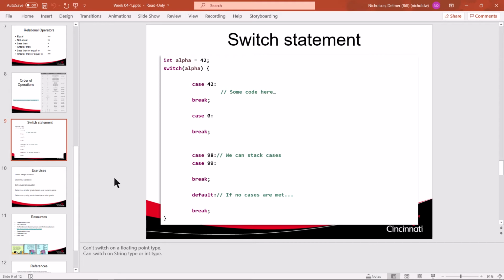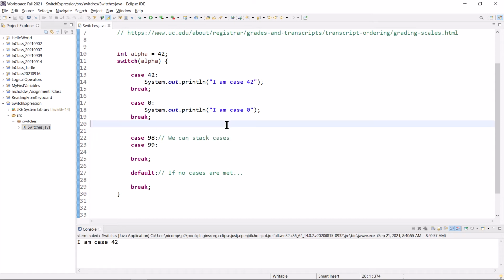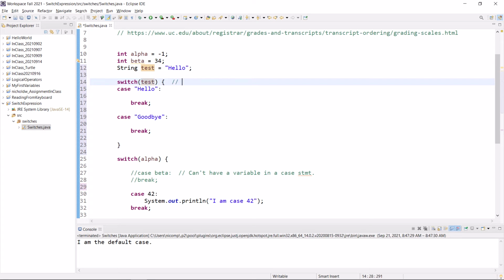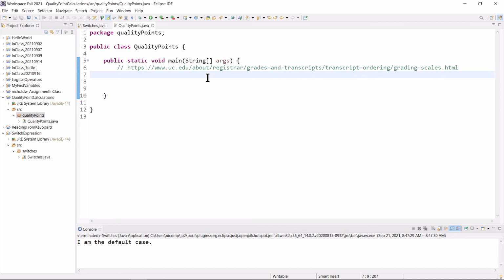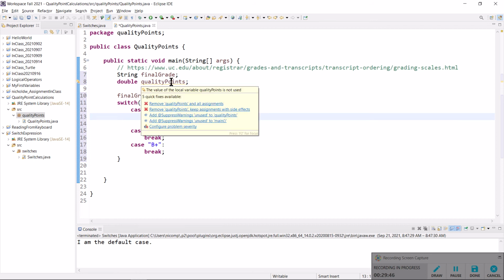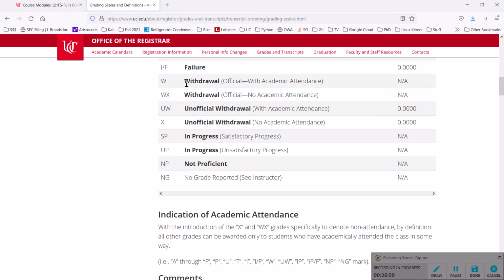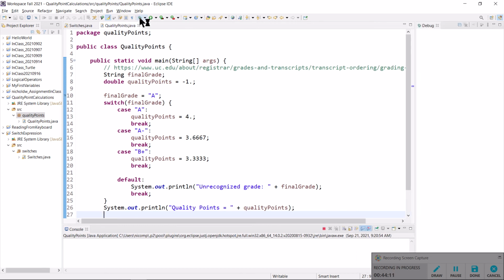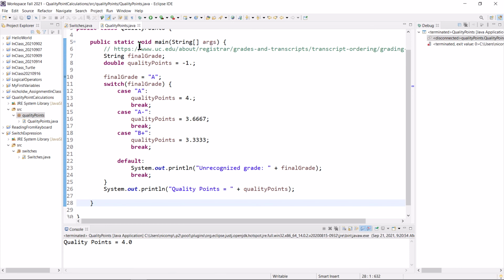Switch Statements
Re-recorded class meeting from 9/21/2021